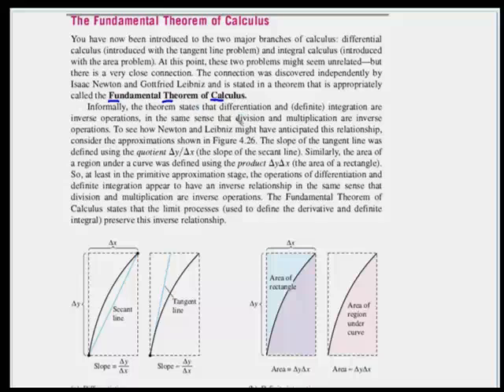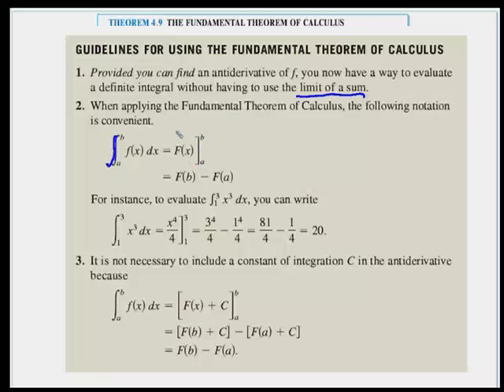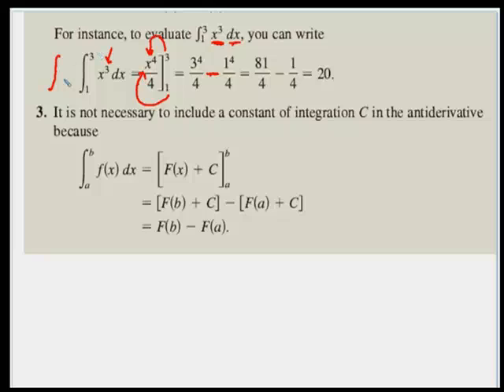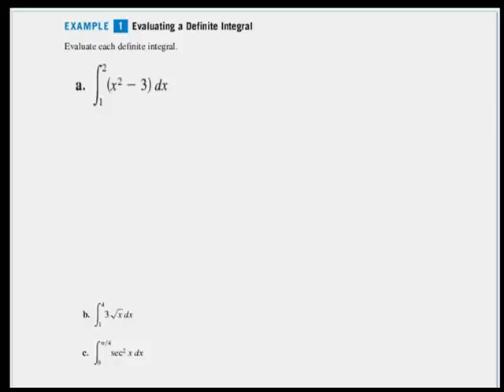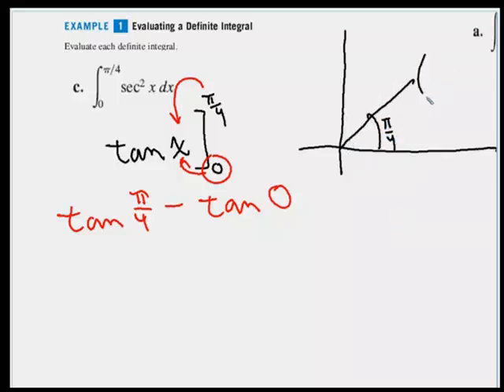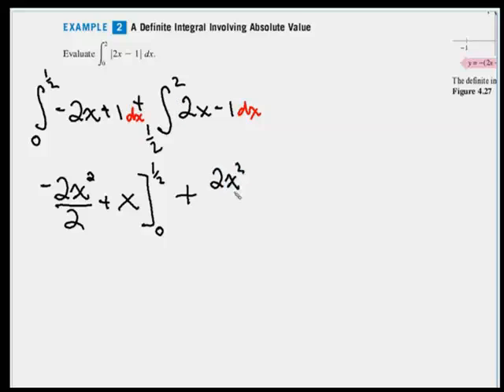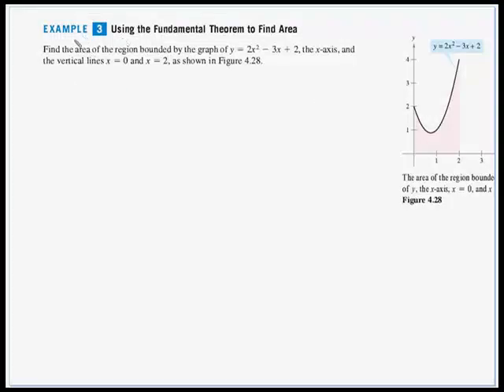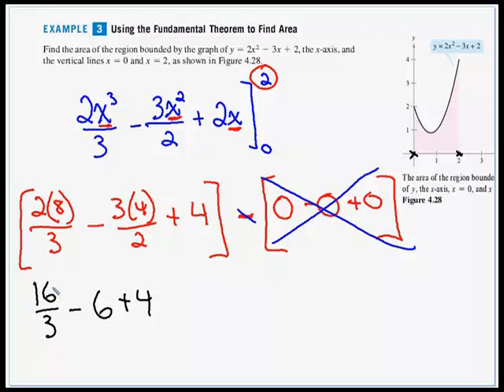5-4 The Fundamental Theorem of Calculus part 1